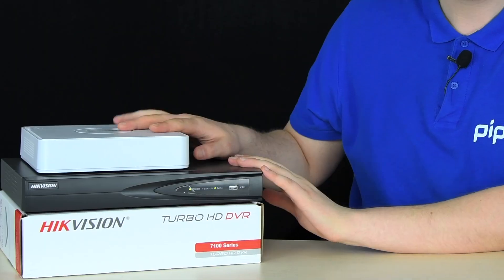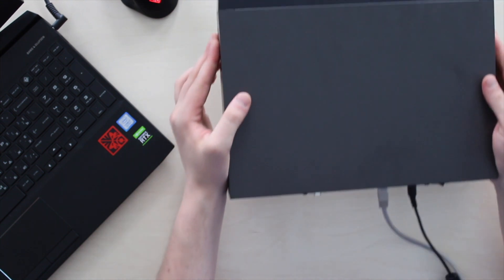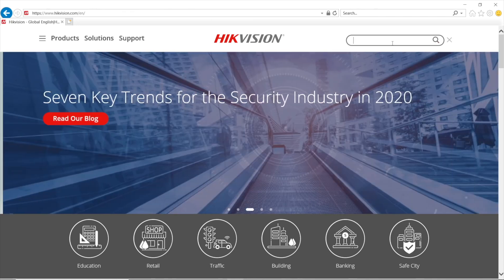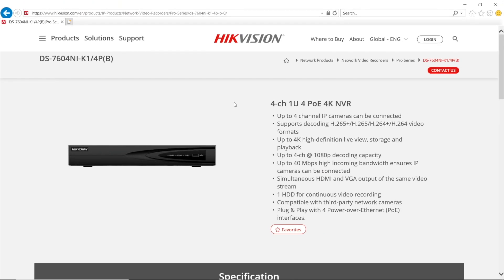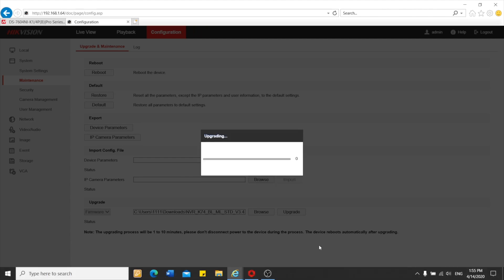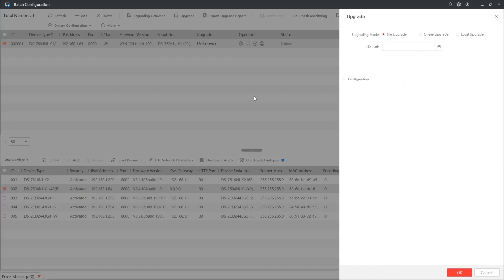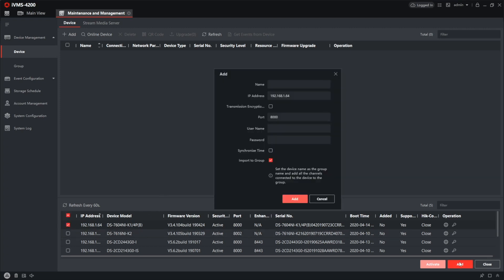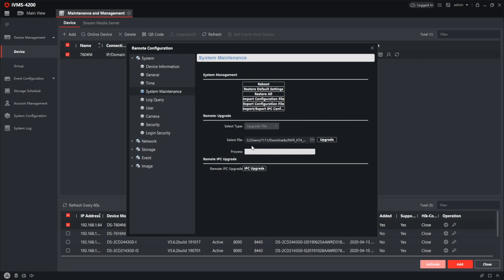3 WAYS TO UPGRADE FIRMWARE ON HIKVISION NVR / DVR 2022: WEB, IVMS, BATCH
TIMESTAMPS:
- Firmware Search And Download: 2:41
- Web Interface Upgrade: 4:30
- Batch Configurator Upgrade: 5:52
- IVMS-4200 Upgrade: 7:37

3 WAYS TO UPGRADE FIRMWARE ON HIKVISION NVR / DVR 2020: WEB, IVMS, BATCH. We went through 3 options to update a firmware on any Hikvision NVR or DVR: via Hikvision Web Interface, Batch Configuration and IVMS-4200.

In the Pipl Systems store we have got range of Hikvision NVR's / DVR's of different types, and much more for you including Network Cameras, IP intercom systems, alarm systems and many other devices, brands available for a purchase Indicate you are our subscriber during your order to get a better offer (up to 25% off)